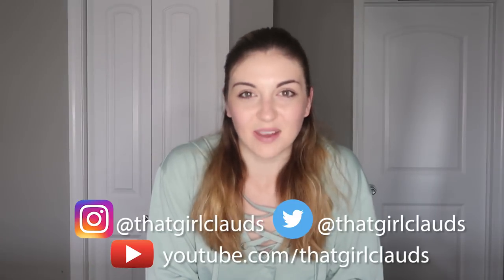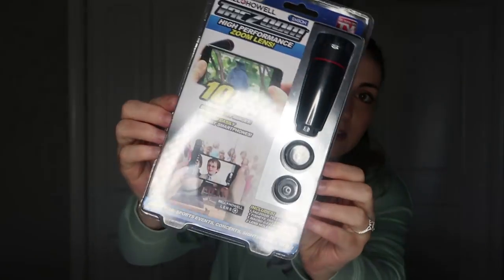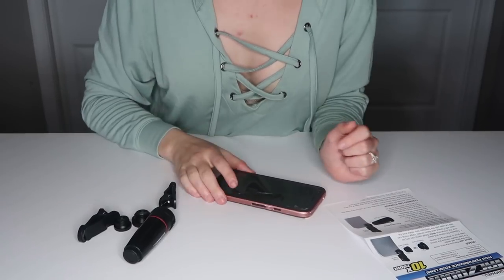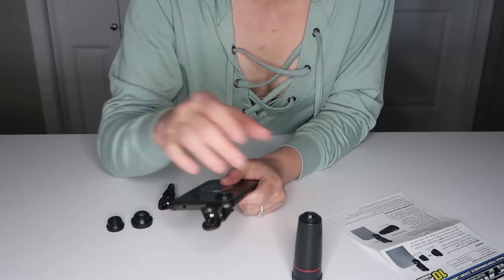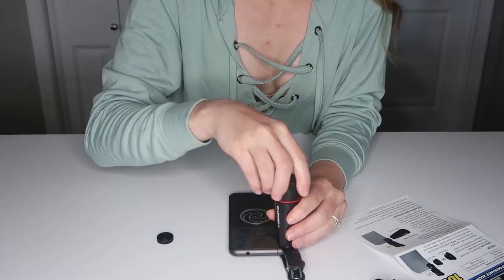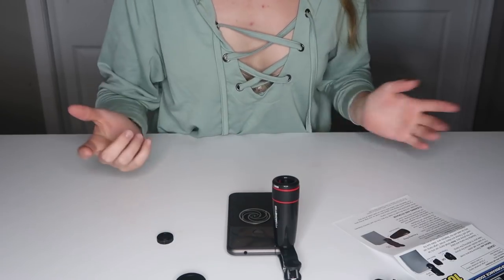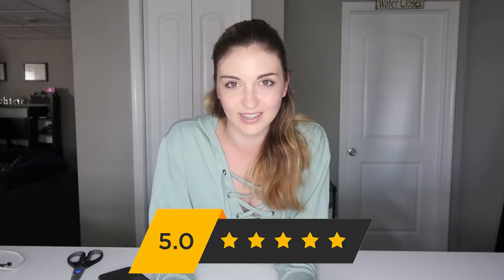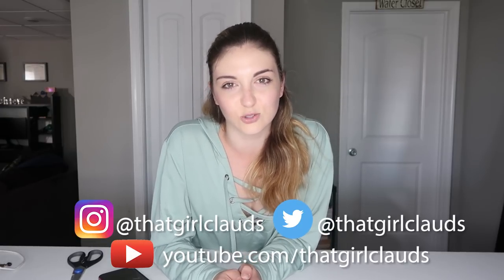Tac Zoom Review: As Seen on TV Cell Phone Zoom Lens ʘ‿ʘ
Tac Zoom is the As Seen on TV cell phone lens that can be clipped on any mobile phone to increase zooming capabilities. for a complete report on the product and real customer reviews. - Alternatives on Amazon